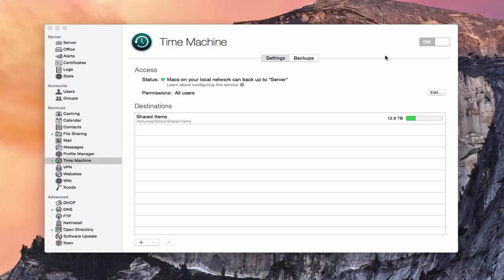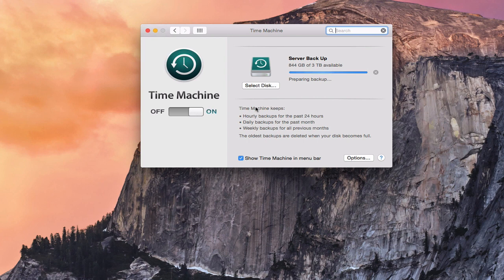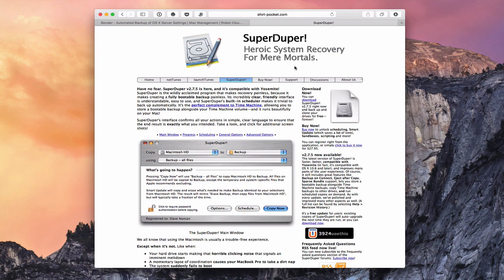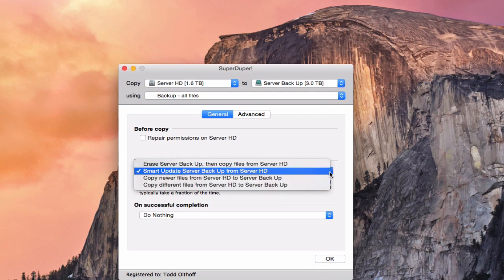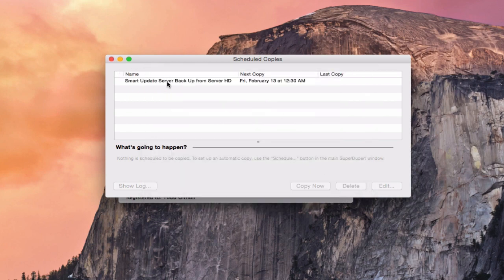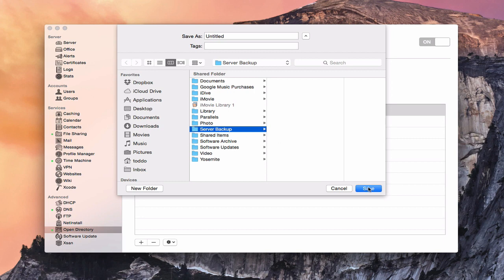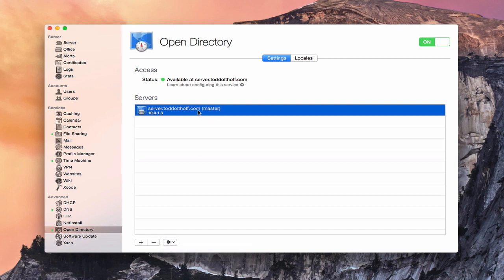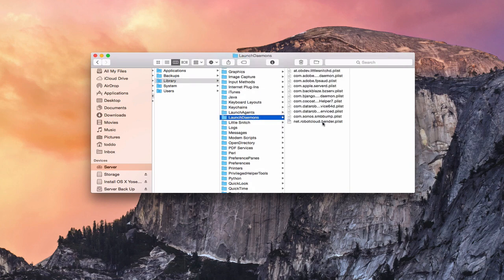Yosemite Server Part 14: Server Back Up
In this screencast tutorial I cover how to back up your server. I go over a good back up strategy which includes incremental back ups, cloning your server drive, and backing up your settings like Open Directory and all of the other server components allowing you to quickly get back up and running should anything go wrong.

If you find this screencast helpful, please like, favorite and share it so others on the internet can find it.